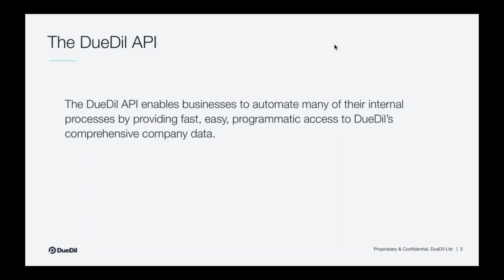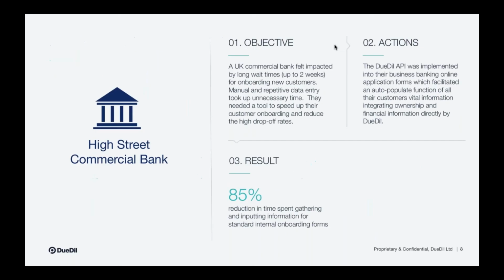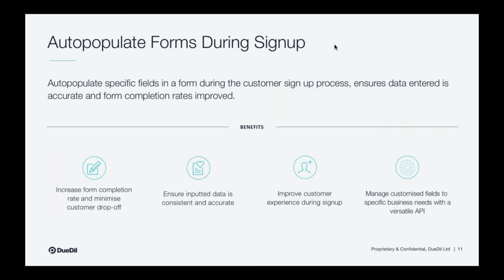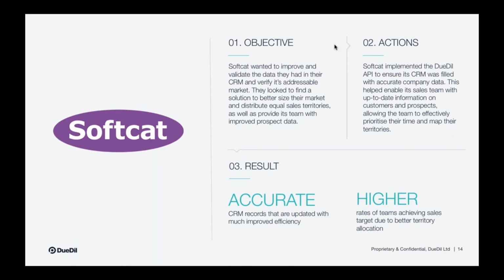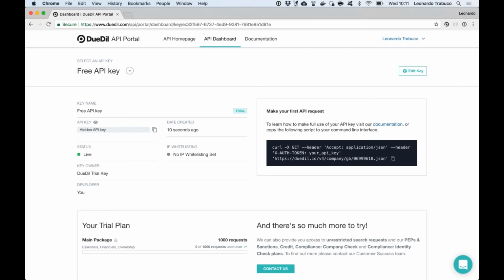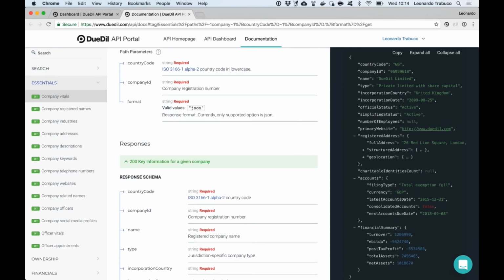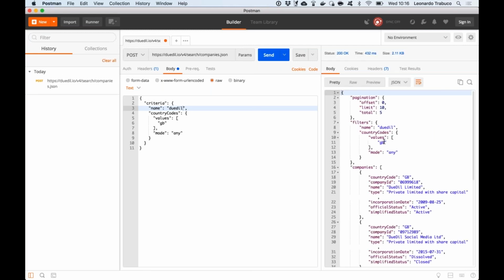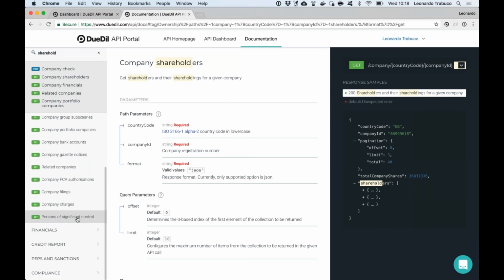Get Started With DueDil API Trial Keys